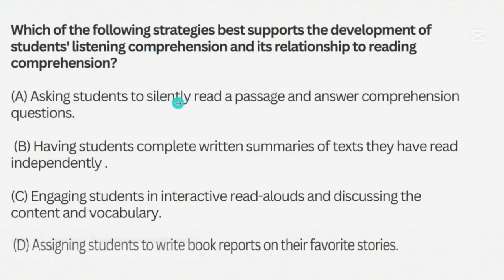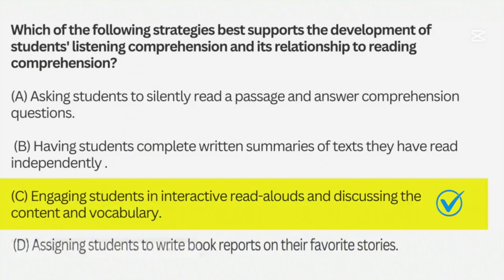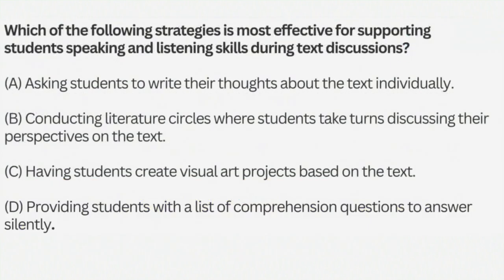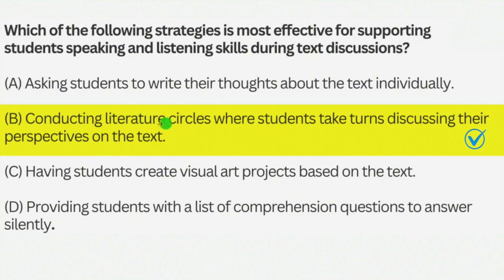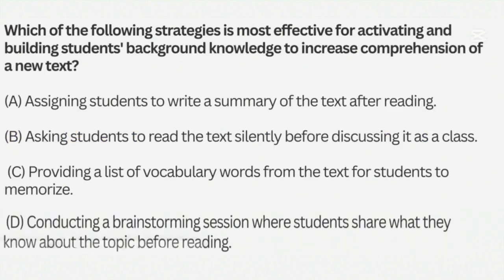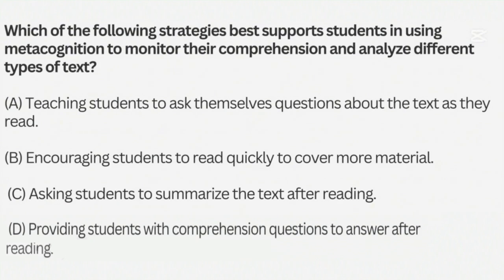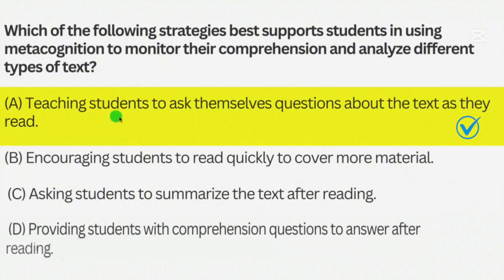Practice Questions for Literary and Informational Text | Praxis Elementary Education (7002)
📣Looking for authentic Comprehension of Literary and Informational Text practice questions for the Praxis Elementary Education: Teaching Reading exam (7002)?

Join test prep expert - Sandra - as we walk you through the types of Comprehension of Literary and Informational Text questions that you are likely to face. This video will provide step-by-step solutions for each question as well as strategy tips to help you save time & tackle any Comprehension of Literary and Informational Text question that comes your way.

🔗 LINKS 🔗

🔎 CHAPTERS 🔎

00:00 - Intro
00:36 - Problem #1: Listening and Reading Comprehension Strategies
01:13 - Problem #2: Effective Strategies for Oral Text Discussions
01:56 - Problem #3: Building Background Knowledge for Text Comprehension
02:42 - Problem #4:  Activating Background Knowledge for Comprehension Strategies
03:35 - Outro